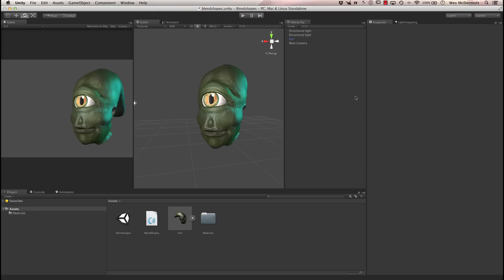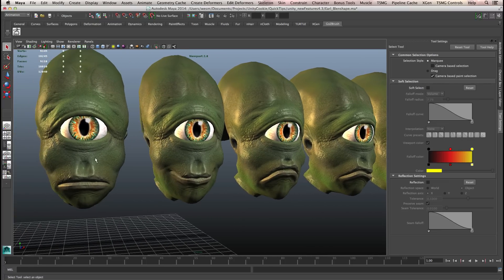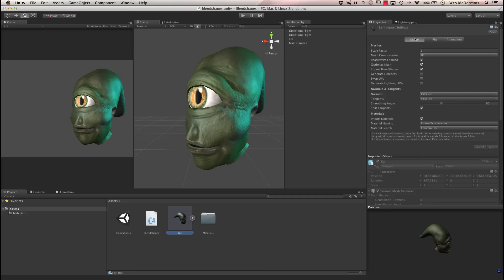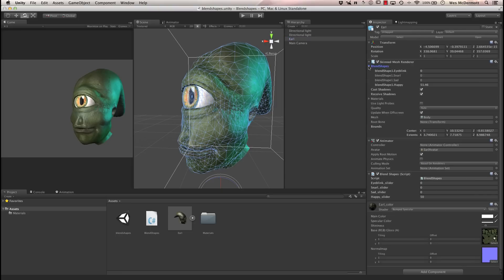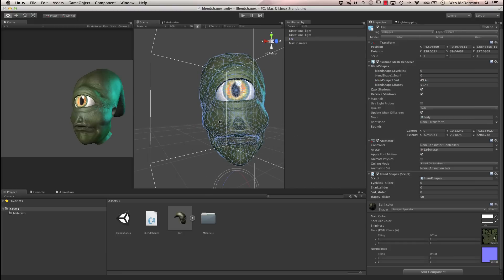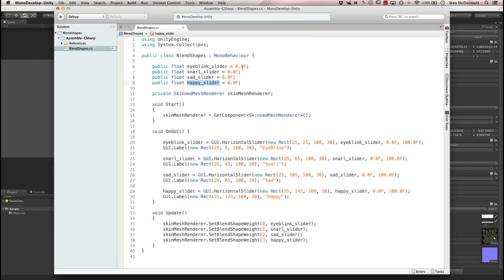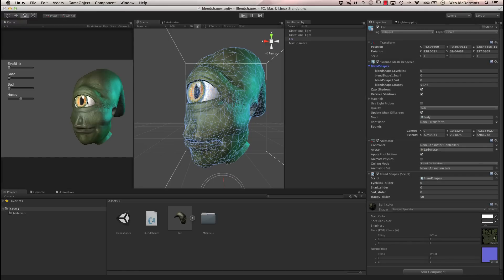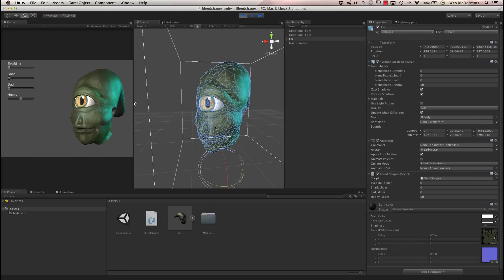Using Blendshapes in Unity 4.3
In this Unity Cookie Quick Tip, I will show how you can use blend shapes in Unity. Blendshape support is new in Unity 4.3. You can read about blendshape support in Unity Meshes documentation.  I have copied the relevant information from the Unity manual below.

Blendshapes are applied on the Skinned Mesh Renderer component.